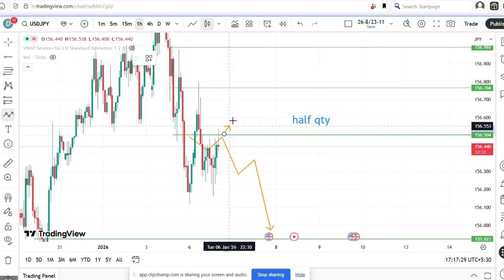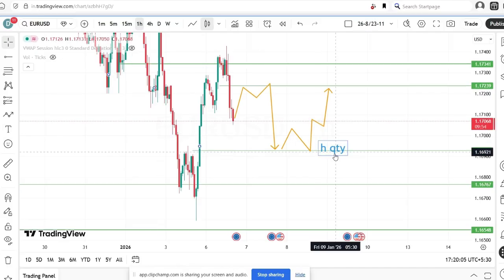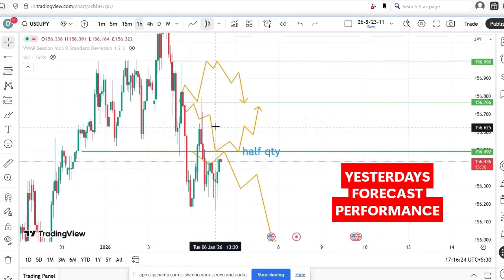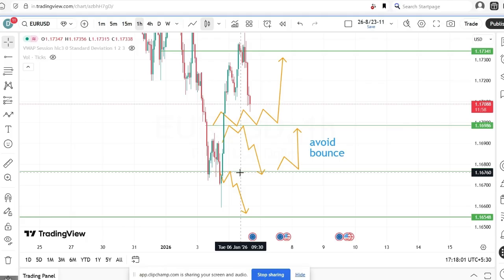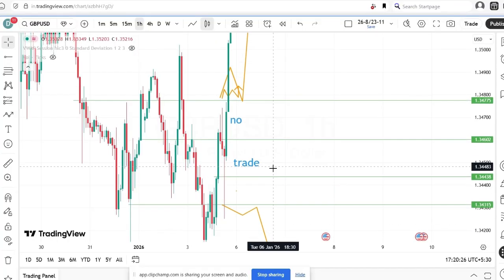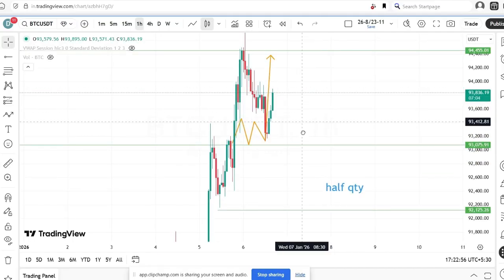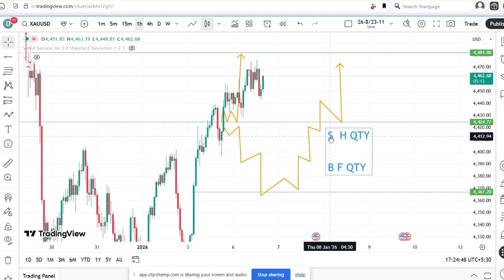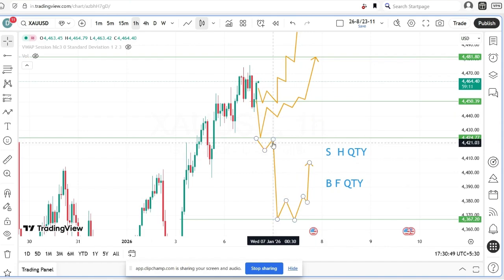USDJPY| EURUSD| GBPUSD| Gold & Bitcoin Today's Analysis| 6-7Jan 2026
USDJPY, EURUSD, GOLD and BITCOIN analysis with key levels and price action. 6-7 Jan 2026
I cover support, resistance, breakout zones and important levels to watch today.
Pairs discussed:
• USDJPY
• EURUSD
. GBPUSD
• GOLD
• BITCOIN